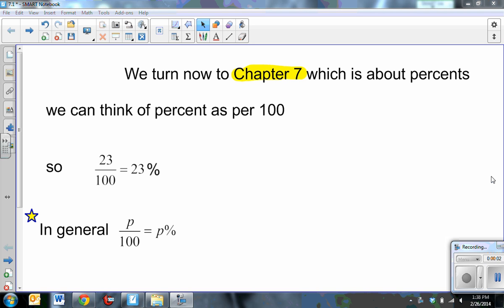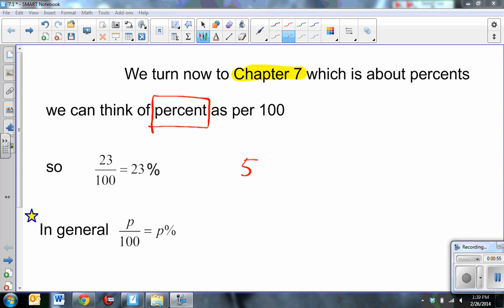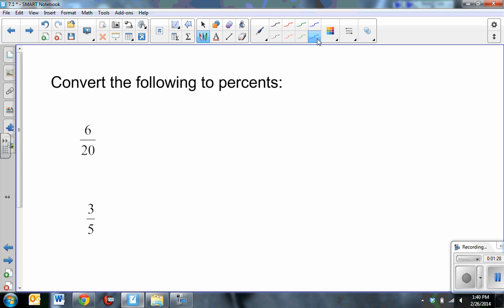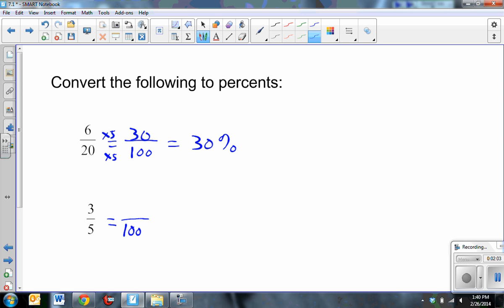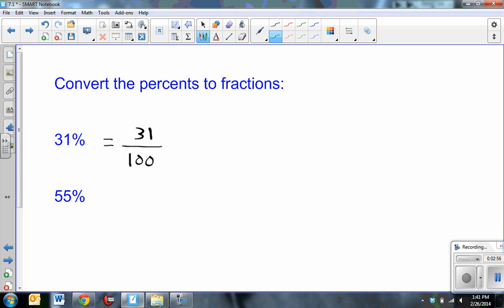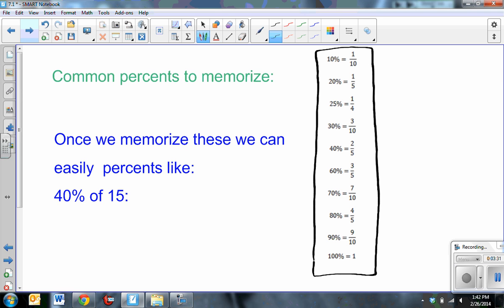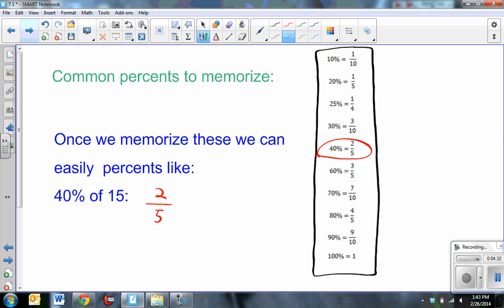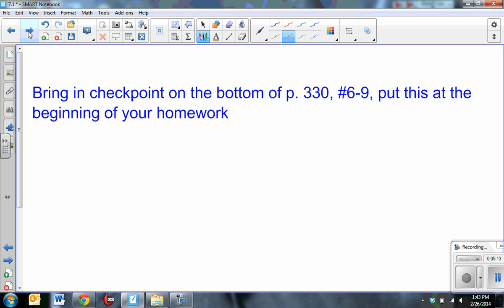7 1 video